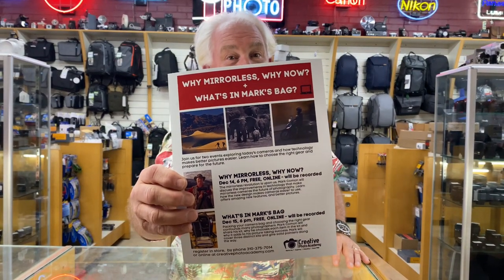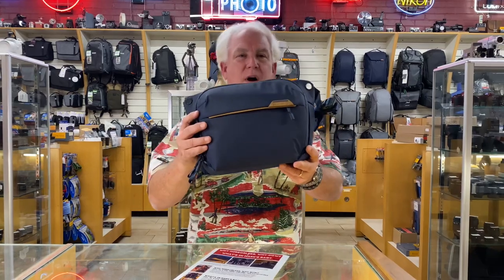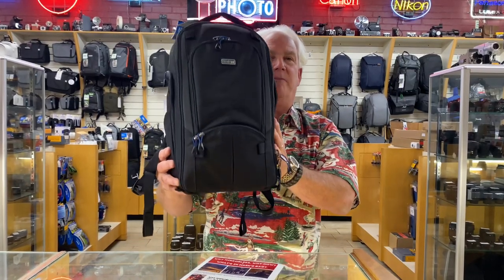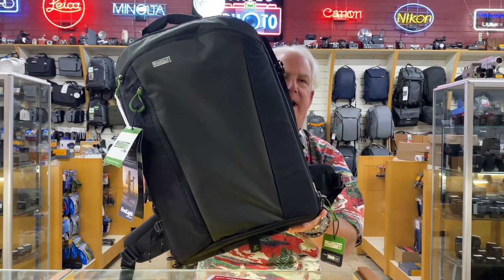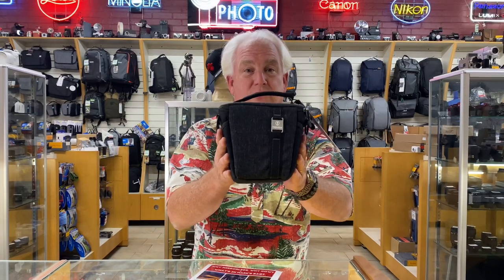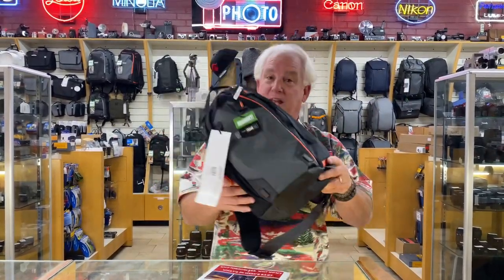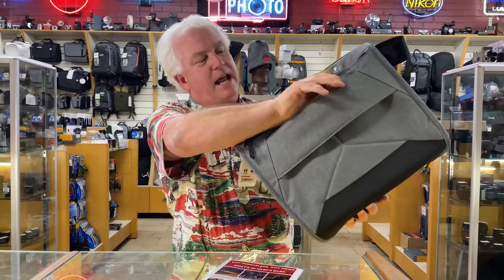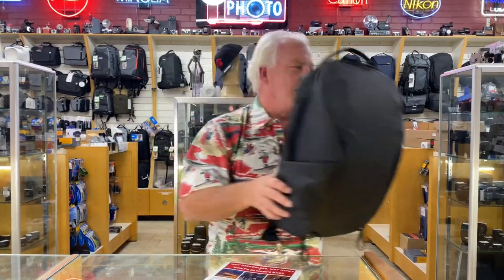Which camera bag?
Merry Christmas! What’s the right camera bag for you??? Pauls Photo is here to help you choose the right bag for you or your favorite photographer.